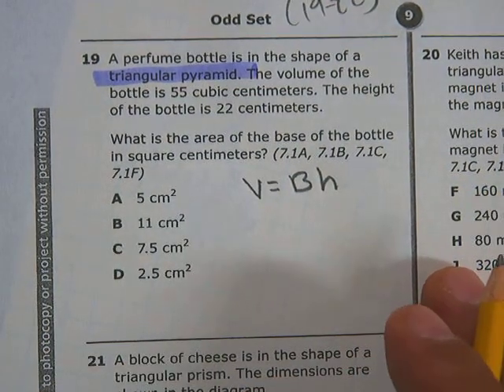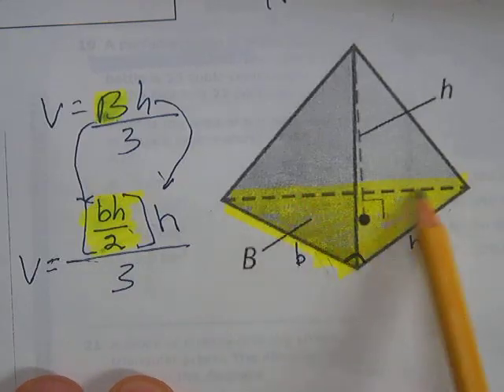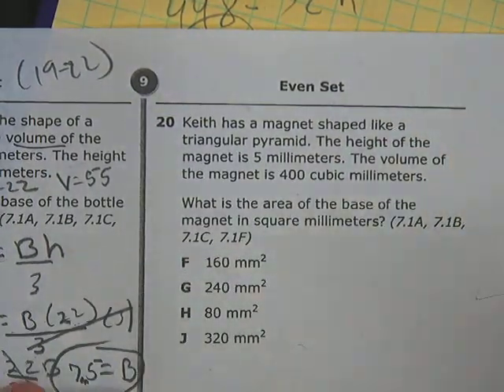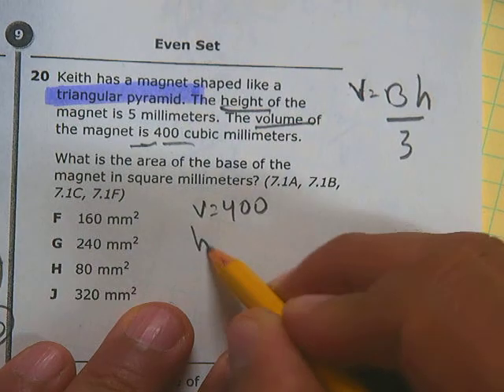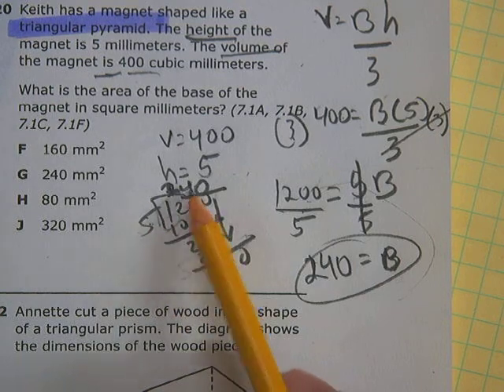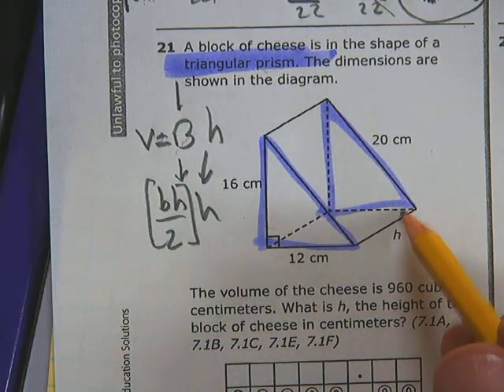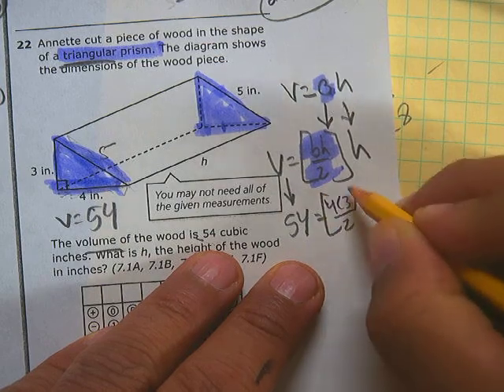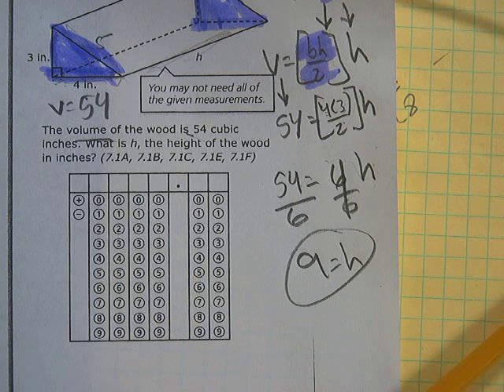volume 19 22